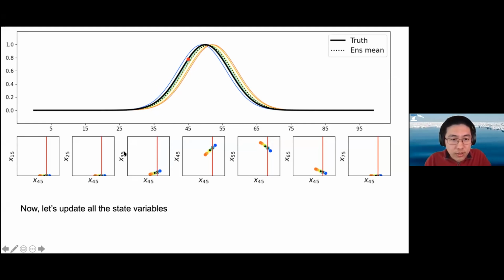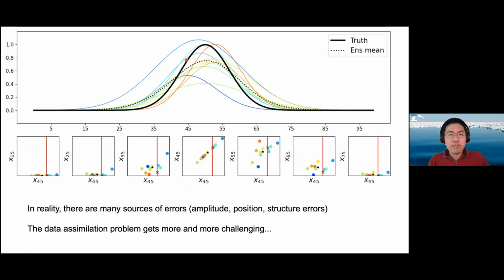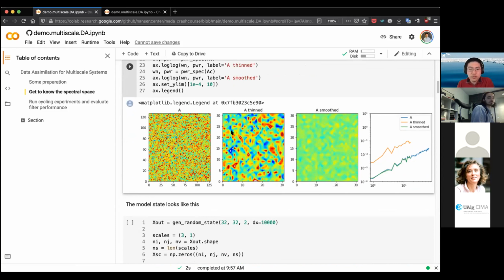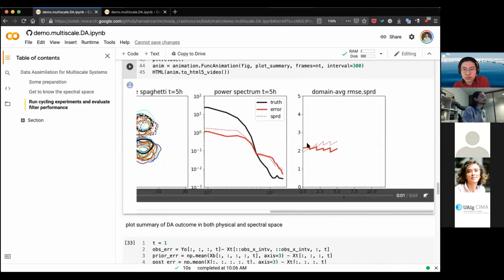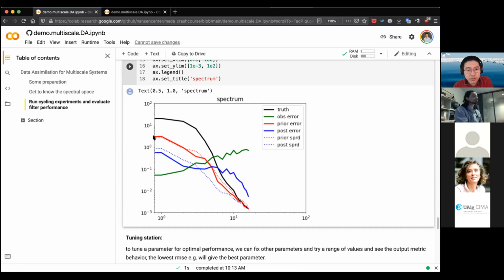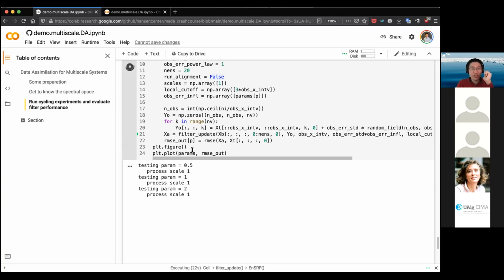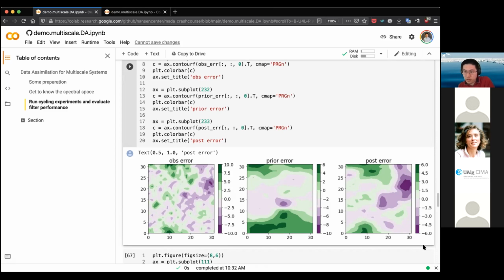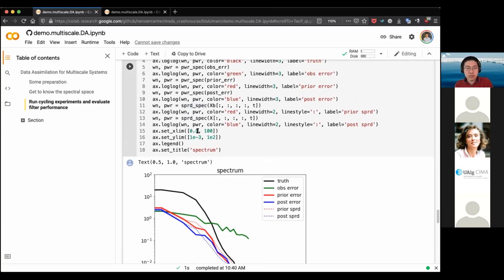Day 3. Y. (M.) Ying - Multiscale Data Assimilation (Tutorial)